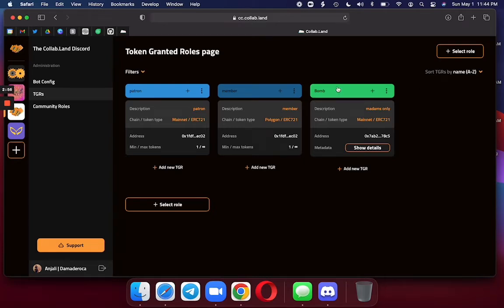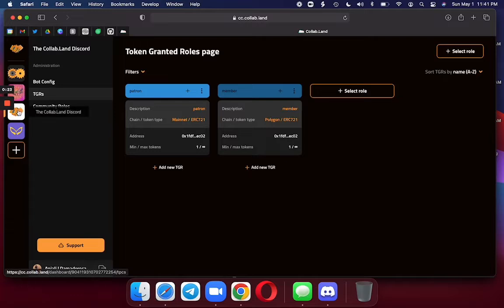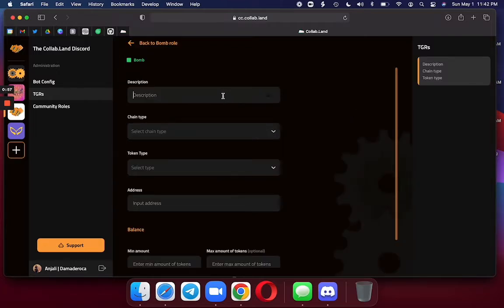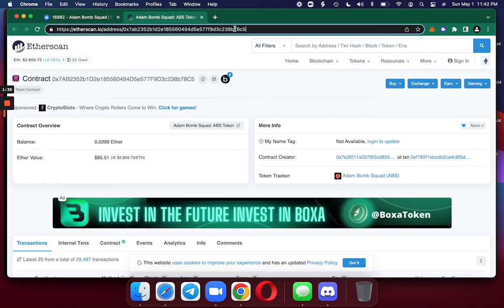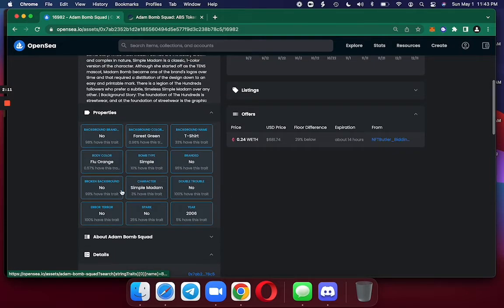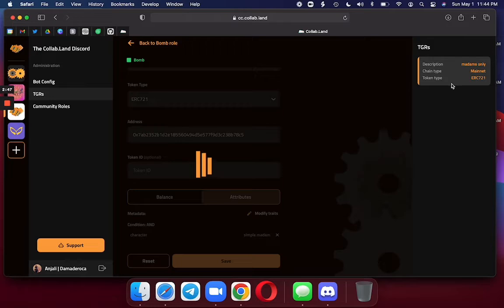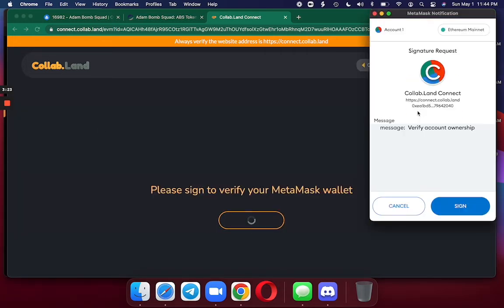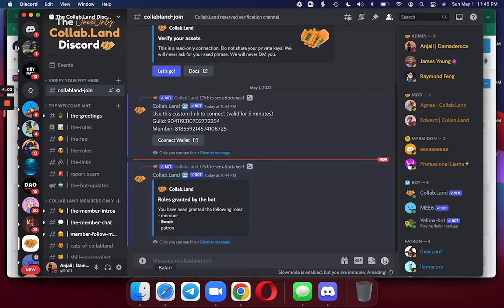[Tutorial] How to create ERC721 Token Gating Rules using NFT Metadata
Learn to create Token Gating Rules using ERC721 NFT Metadata with Collab.Land, the world's first token gating solution for communities.

📚 *Chapters*
0:13 Intro
0:25 Create the TGR
1:32 Find contract address for TGR
2:02 Find NFT Metadata on OpenSea for TGR
3:18 Wallet verification flow in Discord